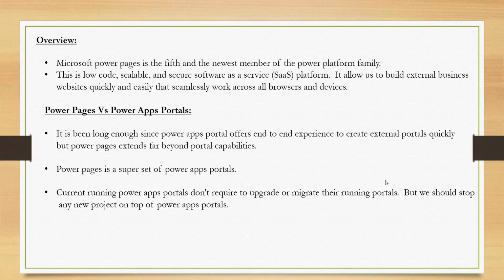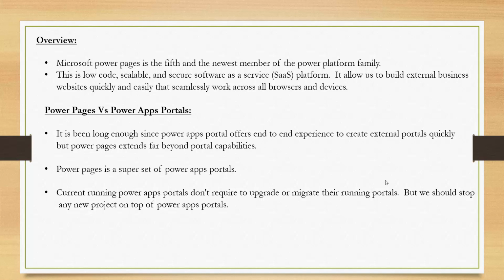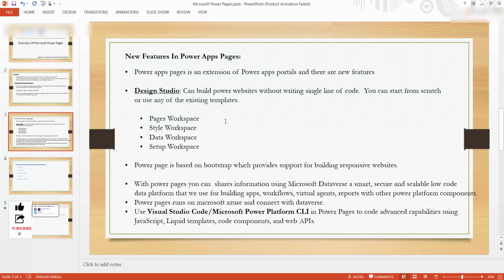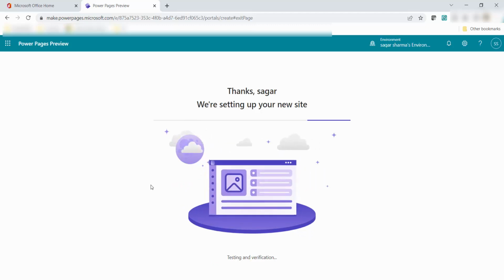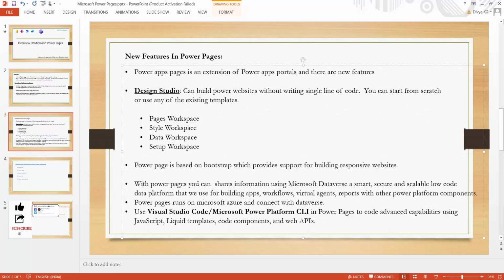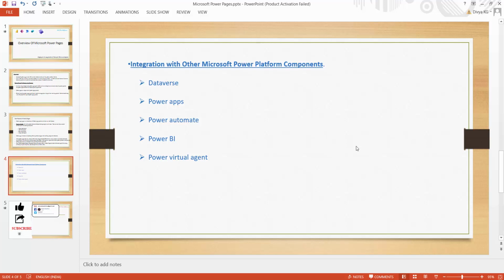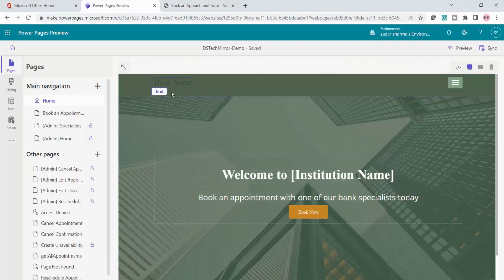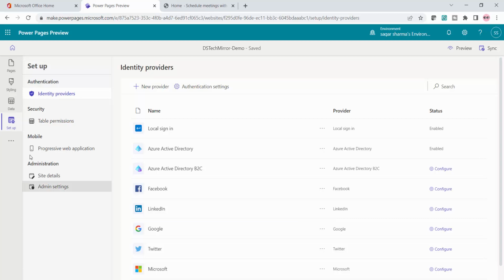Overview Of Microsoft Power Pages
In this video, I have covered the overview of Microsoft Power Pages.